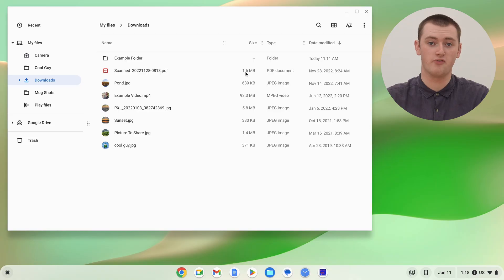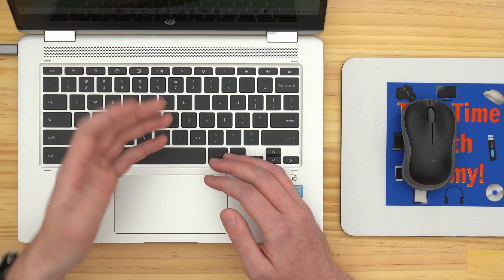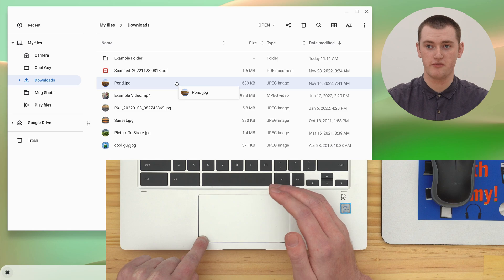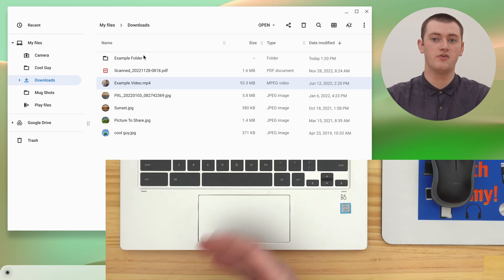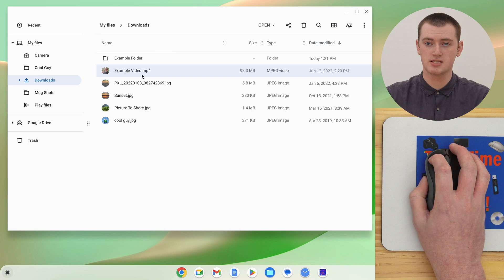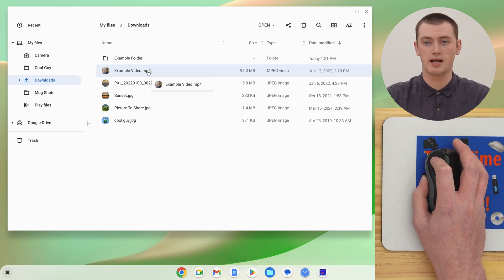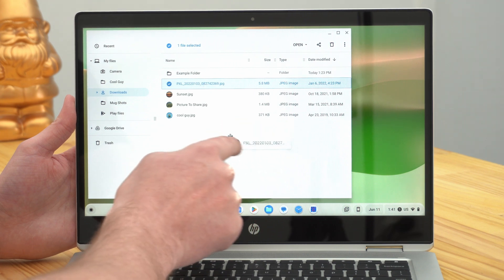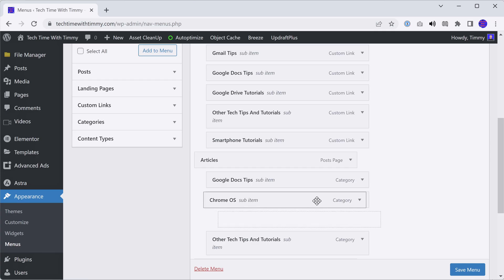How To Drag And Drop On A Chromebook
In this video, Timmy shows you how to drag and drop on your Chromebook. Whether you're using your Chromebook's trackpad, an external mouse, or your Chromebook's touchscreen, Timmy shows you all the different ways it can be done.

If you want to learn how to right click on a Chromebook, check out this video:

Table of contents:
00:00:00 Intro
00:00:37 Trackpad
00:01:53 One Handed
00:02:14 Mouse
00:02:47 Touchscreen
00:03:25 See You Next Time